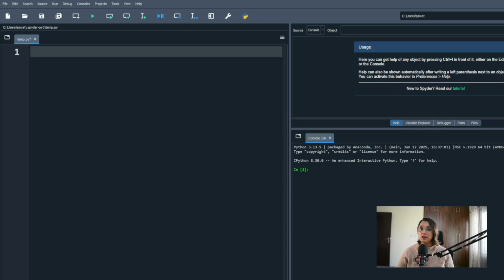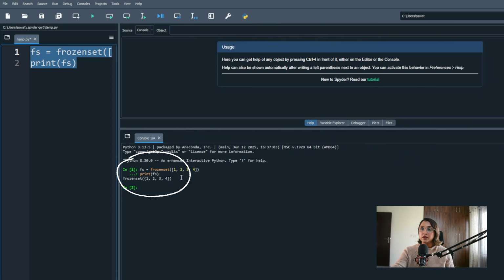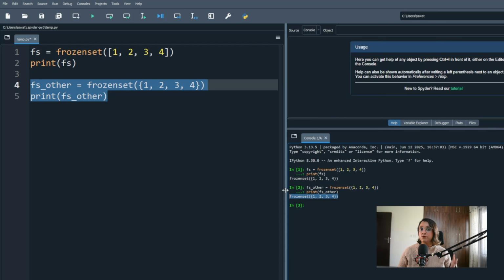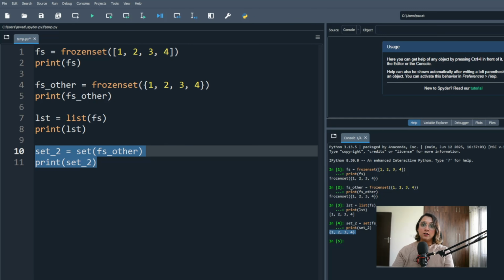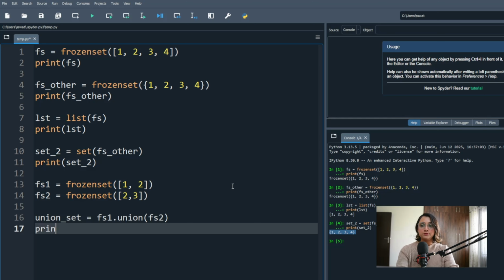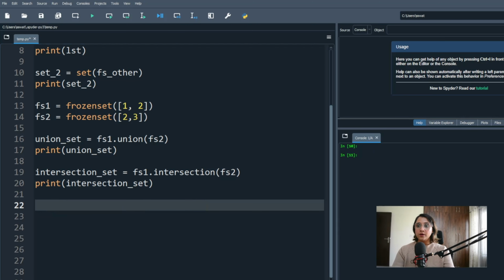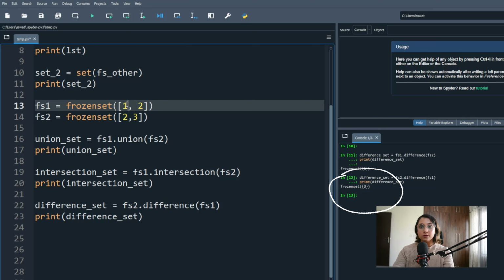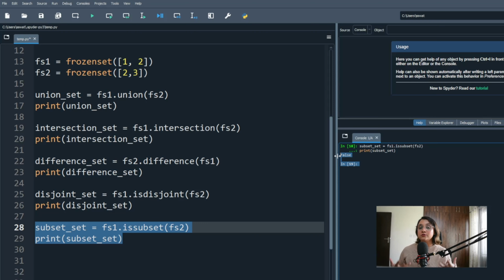Python Frozen Sets Explained for Absolute Beginners | Immutable Sets in Python Tutorial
In this beginner-friendly Python tutorial, we’ll break down Frozen Sets — one of Python’s immutable data types. You’ll learn what frozen sets are, how they differ from normal sets, and why immutability matters in Python.

Whether you’re just starting to learn Python, switching careers into tech, or exploring coding for the first time, this video will help you understand frozen sets in simple, clear terms — no coding background needed!

We’ll go through real examples, practical use cases, and beginner-friendly analogies so you’ll understand, not just memorize.

🔖 Chapters:
00:00 – Introduction
00:59 – What are Frozen Sets
01:17 -- How to create the frozen sets
04:06 – Difference between Sets and Frozen Sets
04:56 -- Conversion to list, tuple or set
06:12 – Frozen set methods
12:26 -- Outro (Upcoming videos, Like & Subscribe)